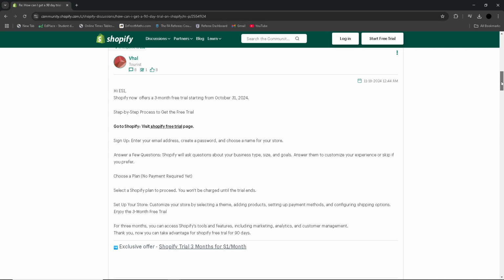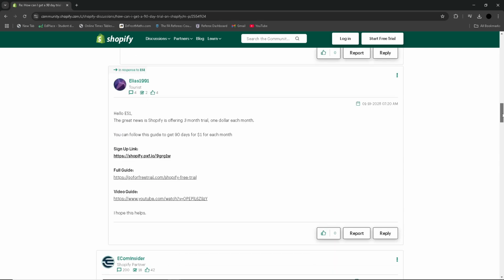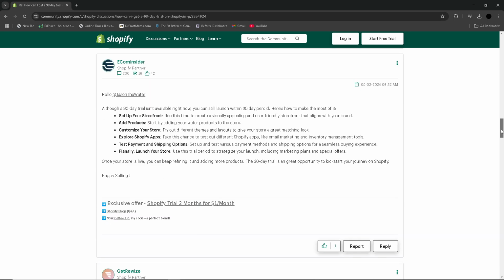NEW! EXTENDED SHOPIFY FREE TRIAL: GET SHOPIFY FREE TRIAL FOR AS LONG AS POSSIBLE (WORKING) 2025!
If you are looking to get the longest free trial on shopify this guide will show you step by step to extend shopify free trial in 2025. This guide will make sur e that you have ample time to build and create the perfect store in shopify in 2025.